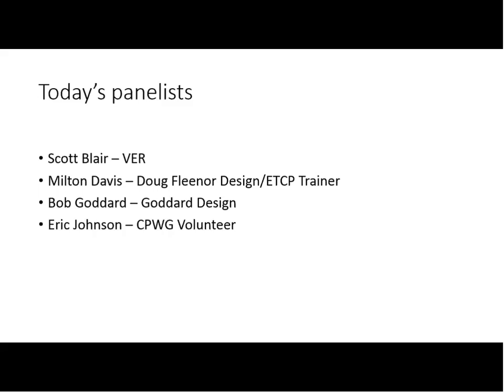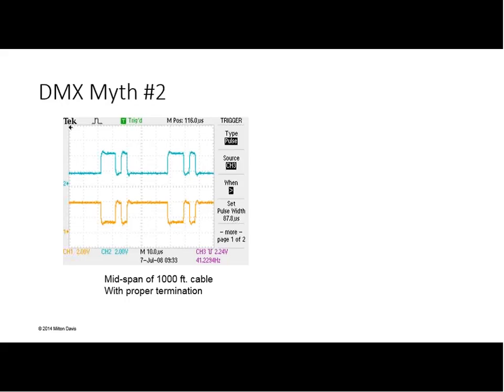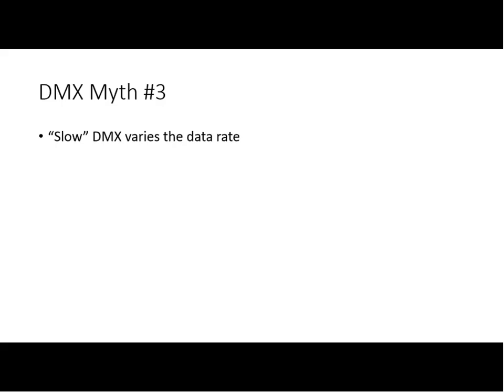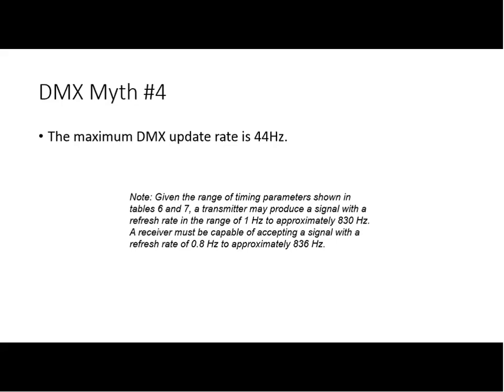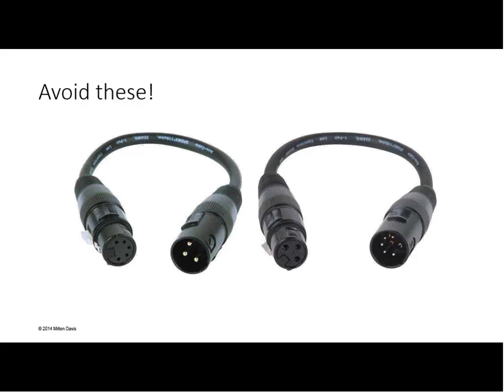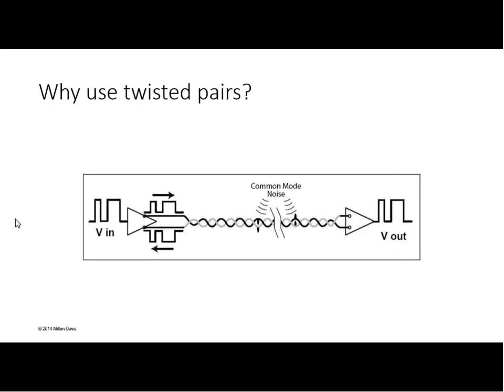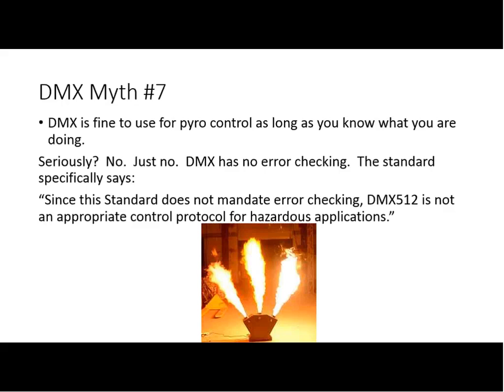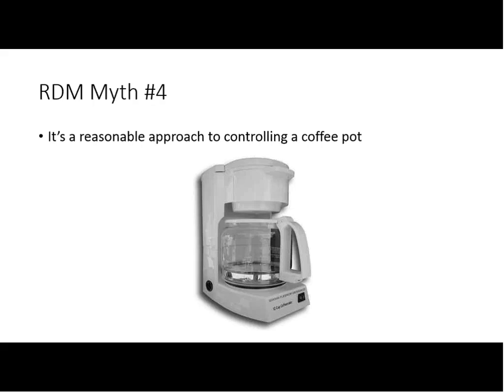ESTA Control Protocols Roundtable - DMX512 / RDM Myths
Entertainment Services and Technology Association hosted a Roundtable discussion of various myths associated with the ESTA E1.11 DMX512-A and ESTA E1.20 Remote Device Management on January 25, 2017.